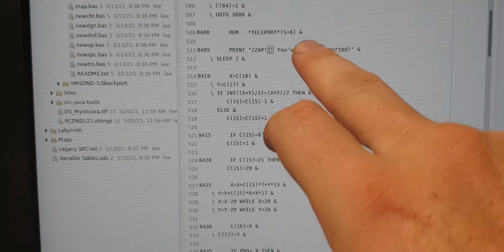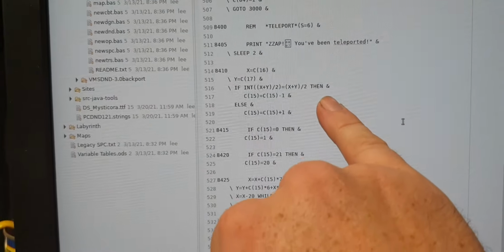Pseudorandom Teleporters in VMS-DND.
Could some of the older dungeons have been designed with this behavior in mind?